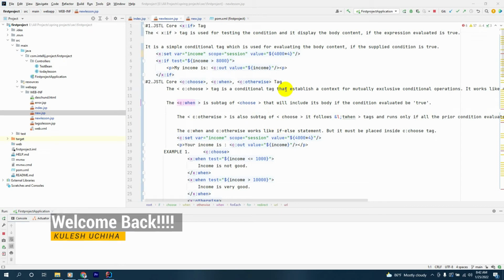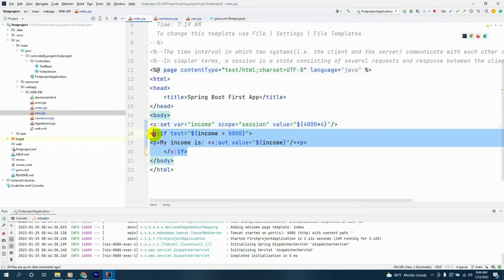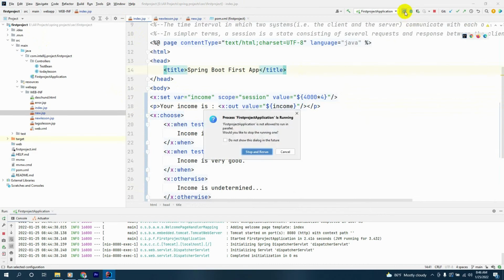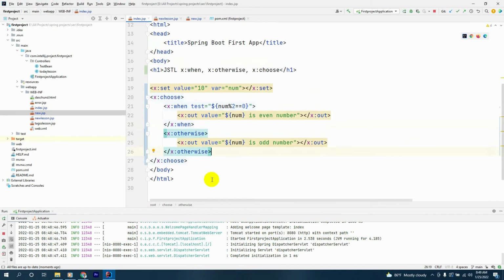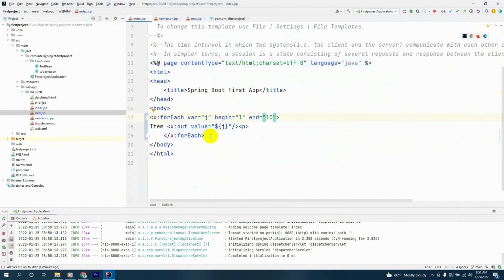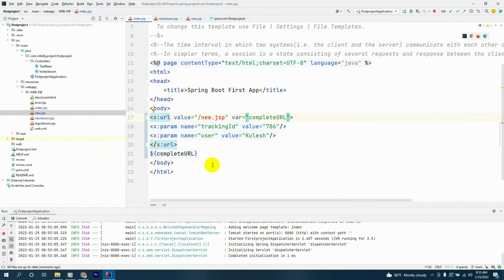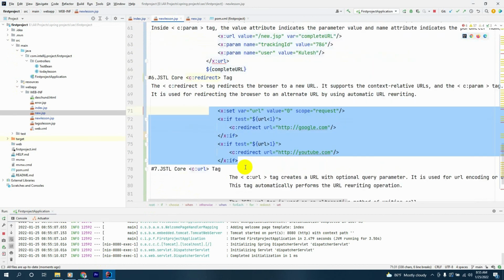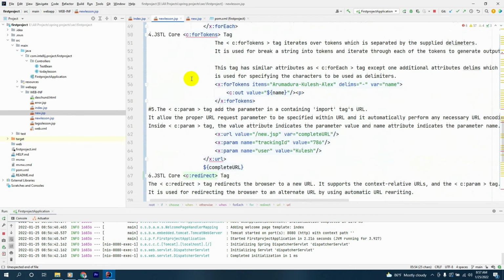JSP Standard Tag Library - Core Libraries II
I will teach you how to handle Core Libraries in JSTL in this Video using Spring Boot with Integrated development environment Intellij Ultimate Edition. Hope you enjoy coding.